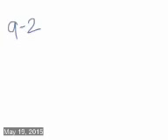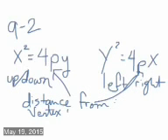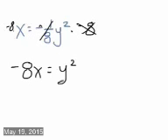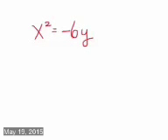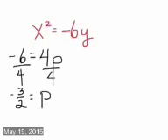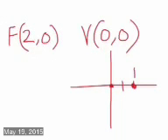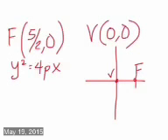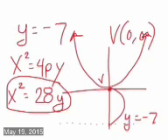Section 9.2 - Algebra II - Parabolas